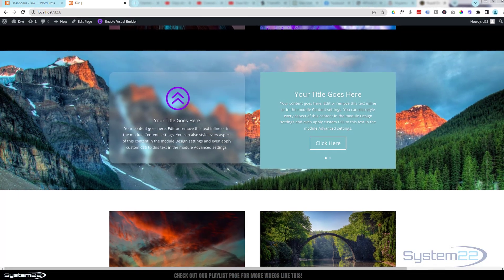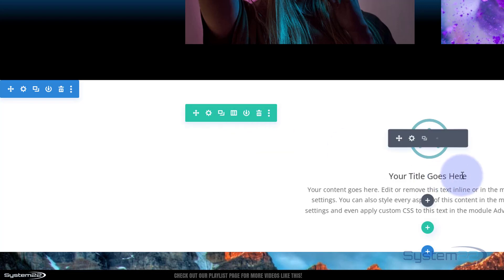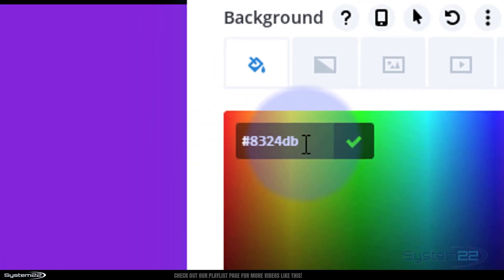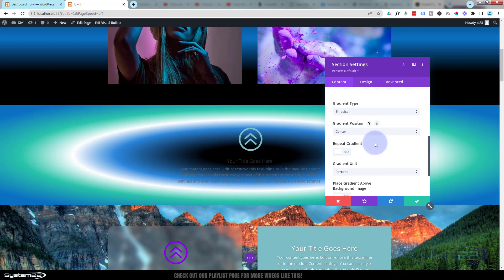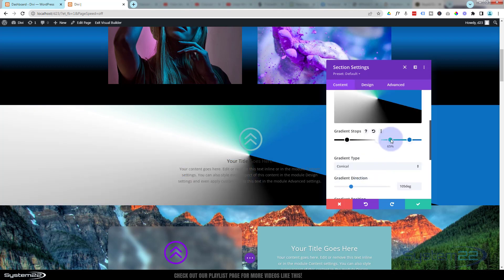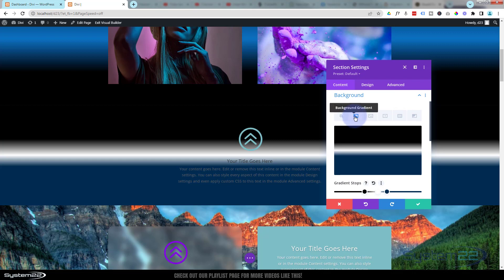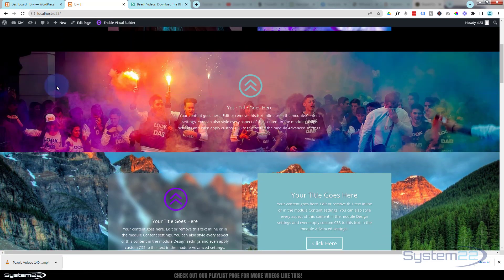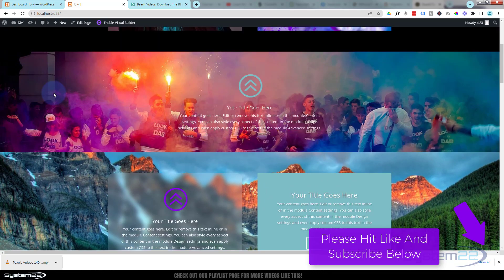Design Like a Pro Learn How to Use Divi Theme Background Options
How to add a background images,videos, patterns and more with the Divi Theme. In this video we will be demonstrating how to add and blend background effects on a Divi Section. This is also available in any row or module.
Today we will be demonstrating how to build this feature with the Divi Blurb Module and the Divi Section.
This is a very eye catching feature and really easy to implement.

In this video we will cover:

Using Color Backgrounds,
Using Gradient Backgrounds,
Using Image Backgrounds,
Using Video Backgrounds,
Blending Color and Image Backgrounds,
Adding Background Patterns,
Adding A Background Mask,
Using The Parallax Image Feature.

Divi Theme is a versatile and powerful WordPress theme that comes with a wide range of customization options, including various background options. In this video, we will explore the different background options available in Divi Theme, and learn how to use them to create stunning website designs.

We will start by looking at the different types of background options available, including color backgrounds, gradient backgrounds, image backgrounds, and video backgrounds. We will then walk you through how to customize each of these options to suit your design needs, including adjusting opacity, adding filters, and applying effects.

Whether you're a beginner or an experienced web designer, this video is perfect for anyone looking to learn more about Divi Theme's background options and take their website design skills to the next level. So, join us and discover how to create beautiful and professional-looking websites with Divi Theme's background options!

v=ZAO2MH0dQtk&list=PLqabIl8dx2wo8rcs-fkk5tnBDyHthjiLw

v=rNhjGUsnC3E&list=PLqabIl8dx2wq6ySkW_gPjiPrufojD4la9

CHAPTERS

00:00 Introduction
00:38 Adding A Section,
00:53 Adding A Divi Blurb Module,
01:48 Using Color Backgrounds,
02:40 Using Gradient Backgrounds,
05:38 Using Image Backgrounds,
07:22 Blending Color and Image Backgrounds,
08:47 Using Video Backgrounds,
11:02 Adding Background Patterns,
12:39 Adding A Background Mask,
14:32 Using The Parallax Image Feature.